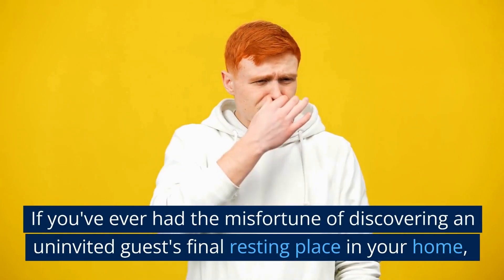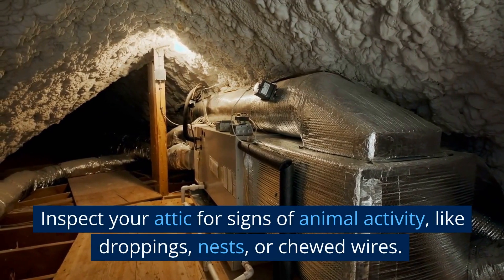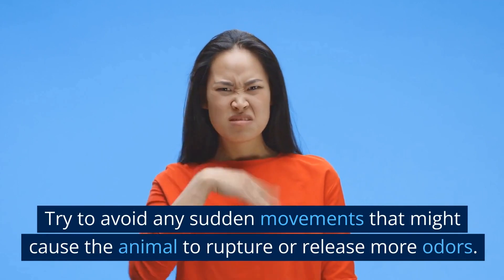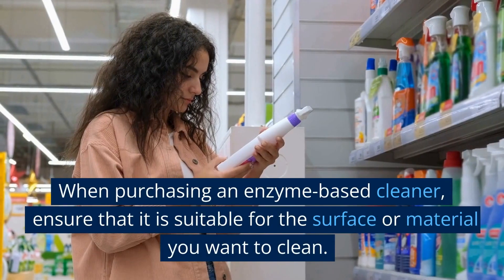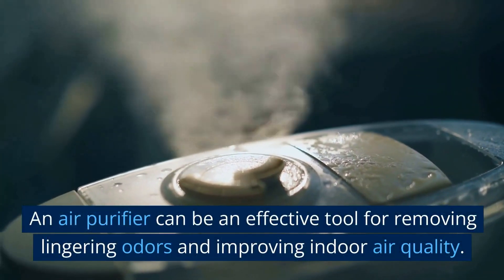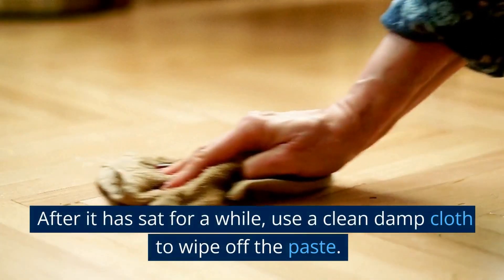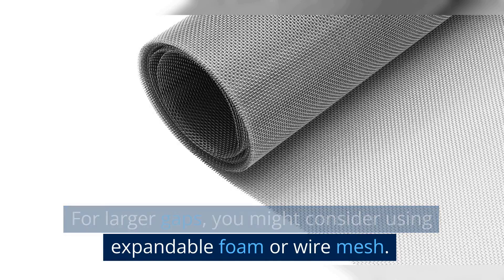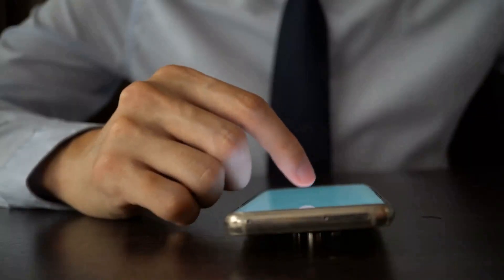How to Get Rid of Dead Animal Smell [Detailed Guide]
We're here to guide you on how to get rid of dead animal smell with our trusty tips and tricks.
Traps (snap traps, glue traps, live traps, sticky traps, or pheromone traps)

Locate the dead animal
First, you'll have to follow the smell. The stronger the odor, the closer you are to the dead animal. Take your time and walk around your home, sniffing out the area where the smell is most potent. Remember to be patient, as it might take some time to pinpoint the exact location.

Next, keep an eye out for flies or maggots, as they're often attracted to decomposing animals. If you notice an unusual number of flies or maggots in a specific area, it's a good indication that the dead animal is nearby.

Now, let's talk about some common hiding spots where animals may have crawled before dying. These are the places you should investigate thoroughly:

Walls: Animals like rodents can get into your walls through tiny openings. Check for any holes or cracks in the walls that may have allowed them to enter.

Attic: Many animals, especially rodents and birds, find their way into attics. Inspect your attic for signs of animal activity, like droppings, nests, or chewed wires. Use a flashlight to help you see better in dark corners and hidden spaces.

Crawl spaces: Crawl spaces are another popular hiding spot for animals. Put on some protective clothing, grab a flashlight, and carefully inspect your crawl space for any signs of the dead animal, such as the smell, flies, or remains.

Basements: Basements can be damp and dark, making them an attractive location for animals seeking shelter. Check your basement for any signs of animal entry, like holes or gaps. Look for any unusual stains, odors, or fly activity that might indicate the presence of a dead animal.
Remove the dead animal
Now that you've located the dead animal, let's discuss how to remove it safely and properly. It's essential to follow certain precautions to protect yourself from potential health risks and to dispose of the animal responsibly.

First, before you even touch the dead animal, make sure to wear protective gear. This includes gloves, a face mask, and goggles. You’ll need to wear these items all through the process of getting rid of the smell.

Once you're geared up, it's time to remove the animal…

Use your gloved hand or a tool like a pair of tongs to gently pick up the dead animal. Then, place it in a heavy-duty plastic bag or a sealable plastic container. The idea is to avoid direct contact with the dead animal and to contain the smell and any contaminants. Try to avoid any sudden movements that might cause the animal to rupture or release more odors.

Once the animal is inside, seal the bag or container tightly to prevent any smell or contaminants from escaping. If you're using a plastic bag, it's a good idea to double-bag it for extra security.

Now that you've safely removed the dead animal, it's time to dispose of it according to local regulations. Each area may have different rules and guidelines for dead animal disposal. So, it's essential to check with your local waste management or animal control department.

Some common disposal methods include:

Placing the sealed bag or container in your regular trash (if allowed by local regulations)
Bringing the dead animal to a designated disposal site or facility
Burying the animal on your property (if allowed and done in a manner that complies with local regulations)
Clean the affected area
It‘s advisable to get rid of any materials that have come into contact with the dead animal, such as insulation, carpet, or fabric. This is important to prevent the spread of bacteria and to ensure that any lingering smells are eliminated. However, if you cannot get rid of such materials, you need to clean them thoroughly.

To clean the affected area as well as the affected materials, you can use enzyme-based cleaners.